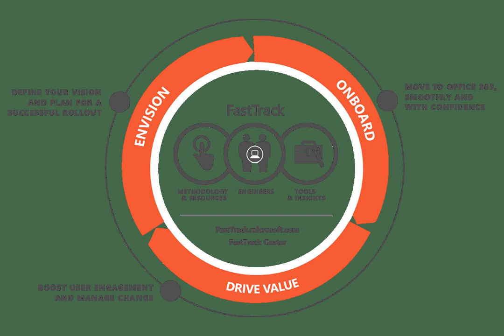Episode 159 - What's not covered with Microsoft FastTrack with Kirk Liemohn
Publish Date: May 31, 2018
Kirk Liemohn and Danny Ryan talk about FastTrack, a free program that helps enterprises move to the Microsoft Cloud.  We discuss what's covered in the program, and more importantly, what's not covered.  He also shares details on a recent successful project where we helped a large company by augmenting what FastTrack has to offer with our services.